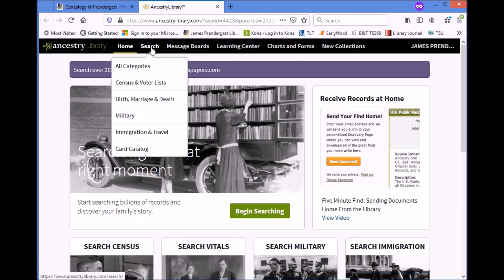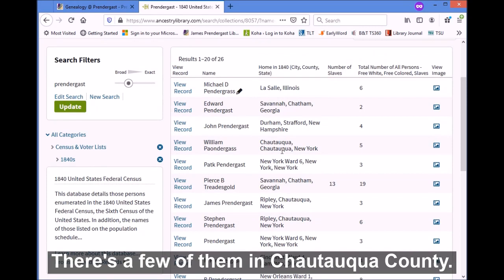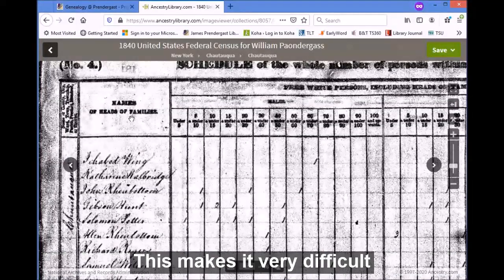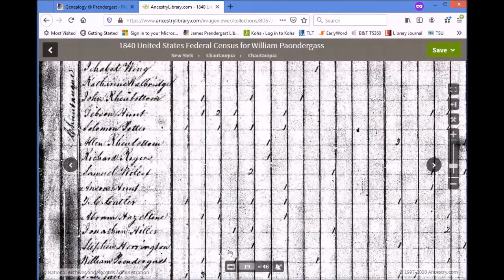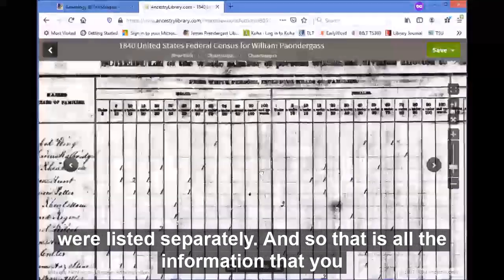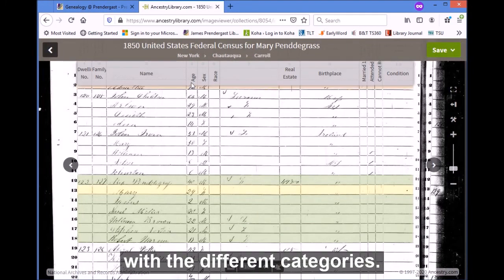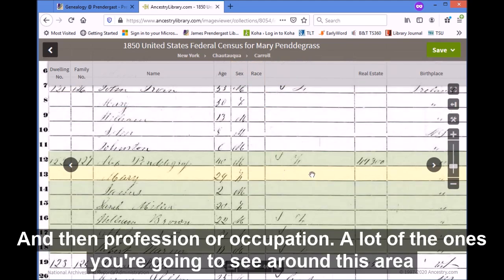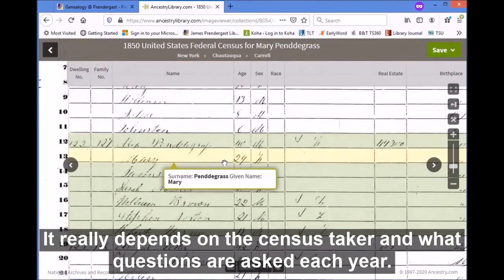Understanding Census Records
Learn how to read and decipher census records.